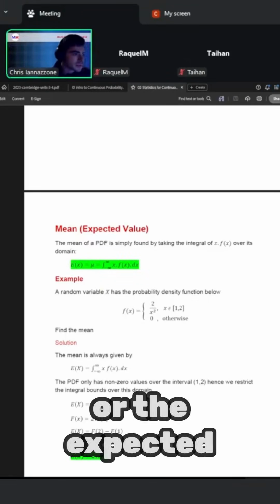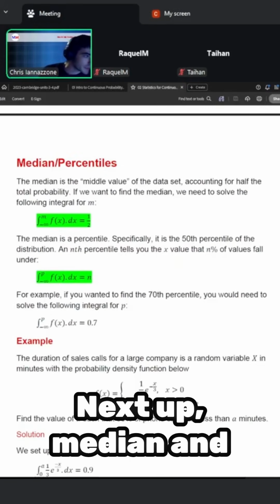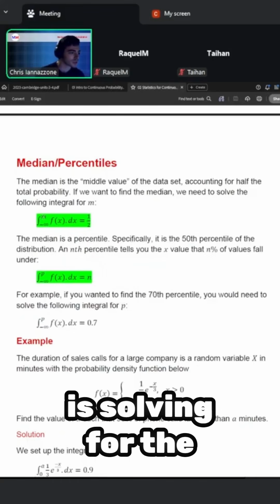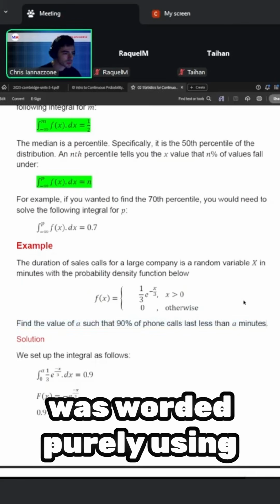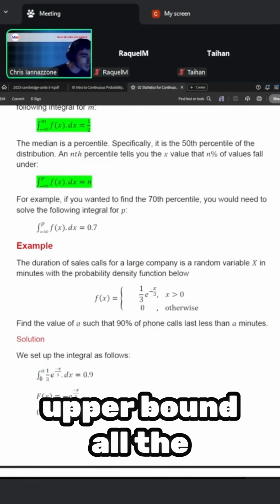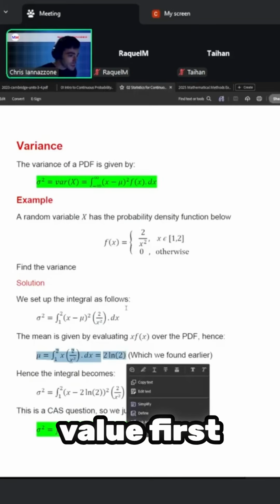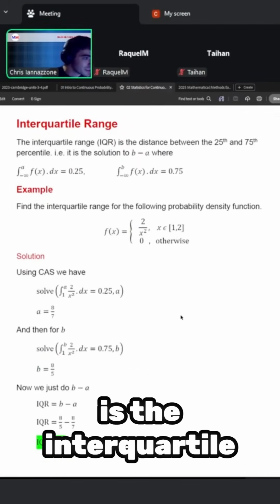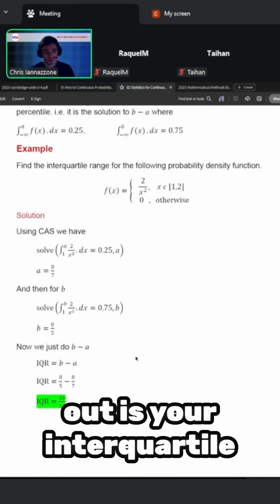Math Methods Continuous Probability Statistics